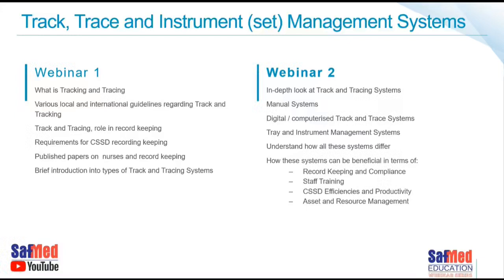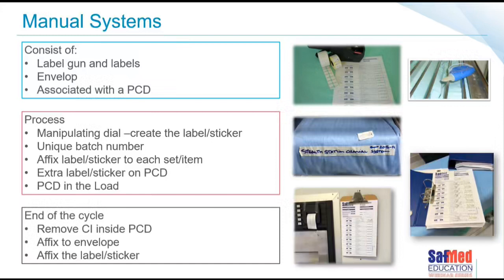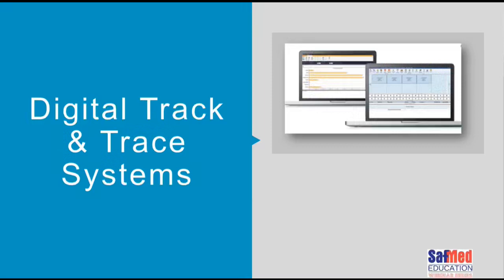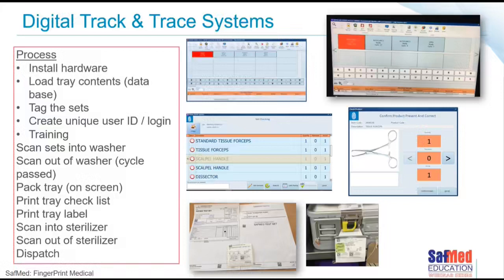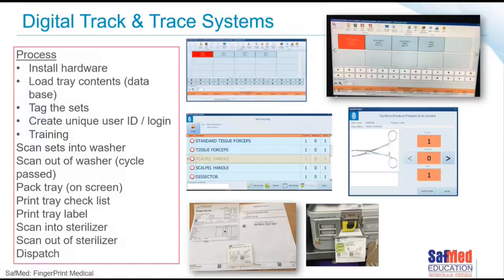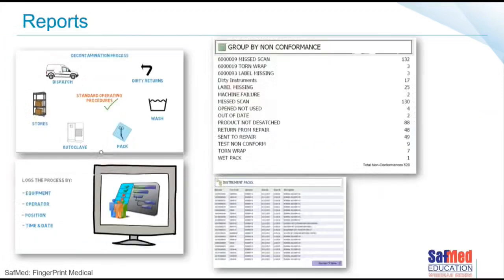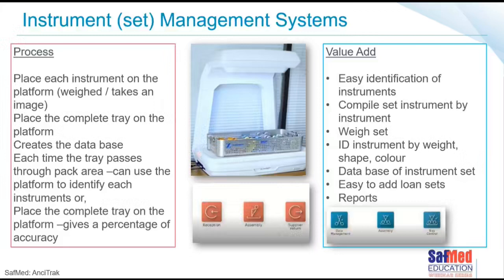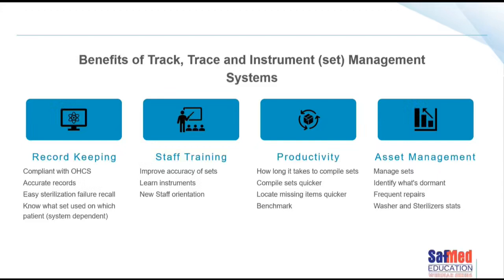Track, Trace, and Instrument (set) Management Systems Webinar 2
In Webinar 2 we will present an overview of the various types of systems that are available, and we will learn how they can assist us with the requirements to maintain health records.